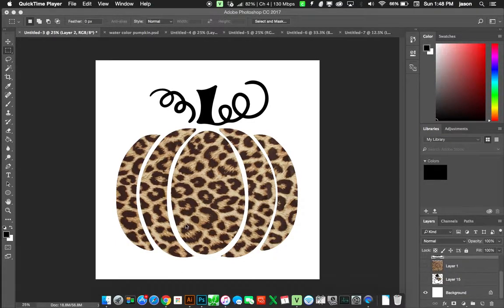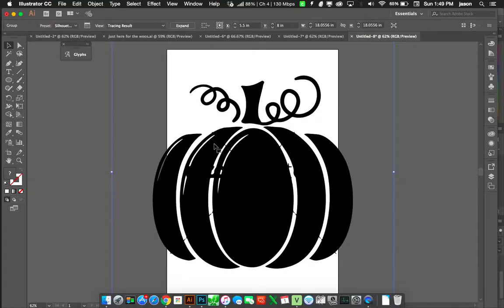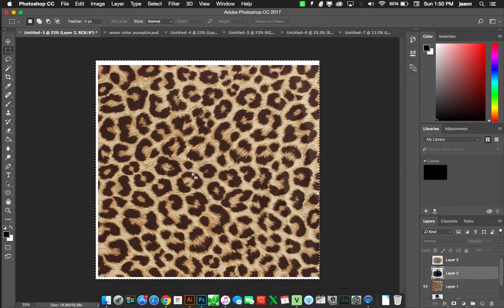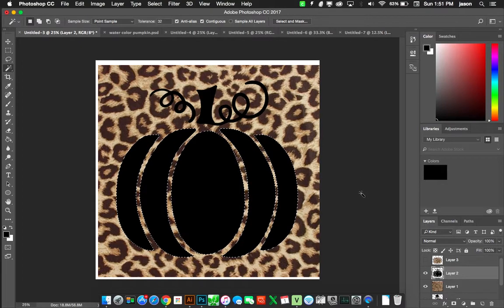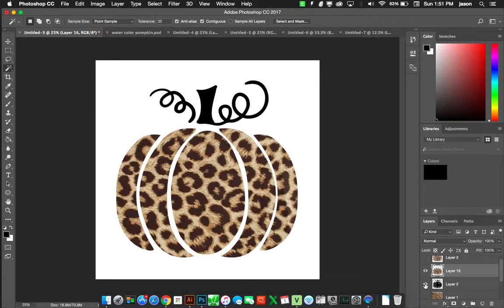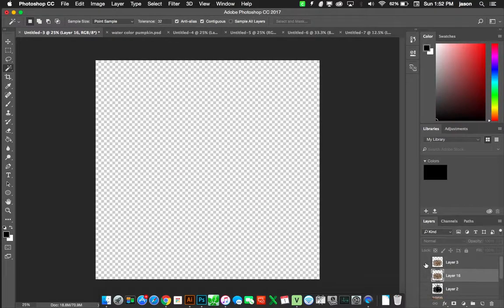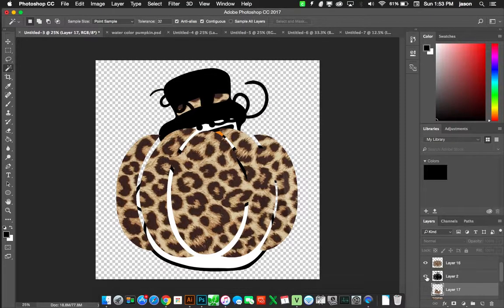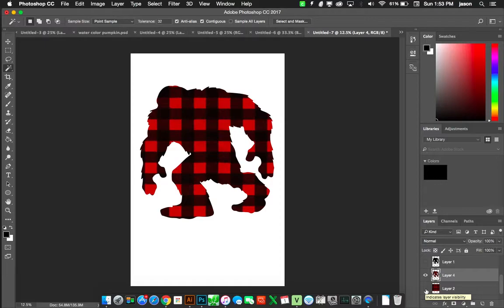Sihouette patterns using AI and Photoshop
How to create pattern images using mostly photoshop and some illustrator.